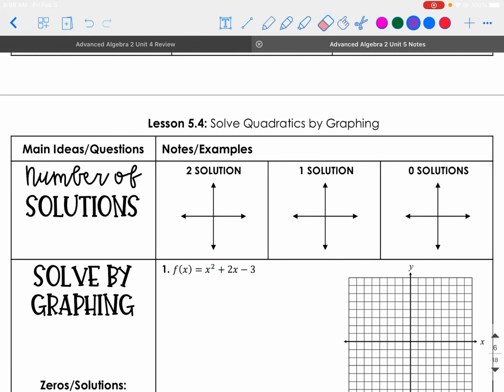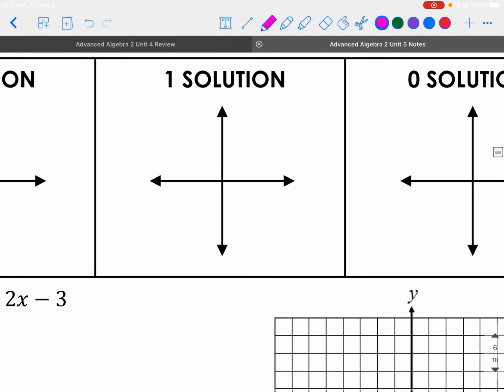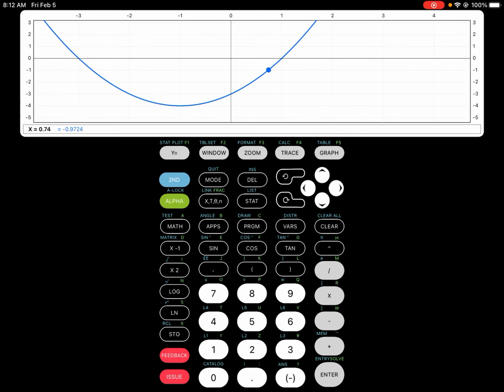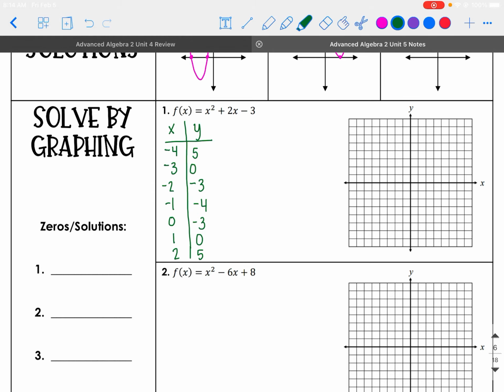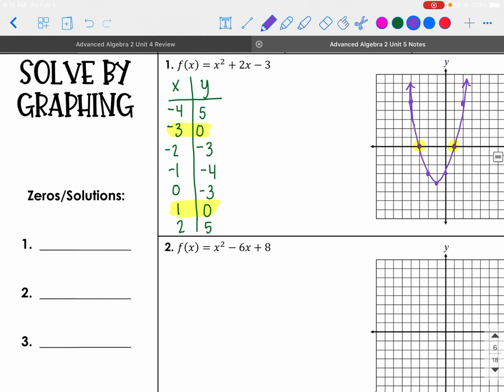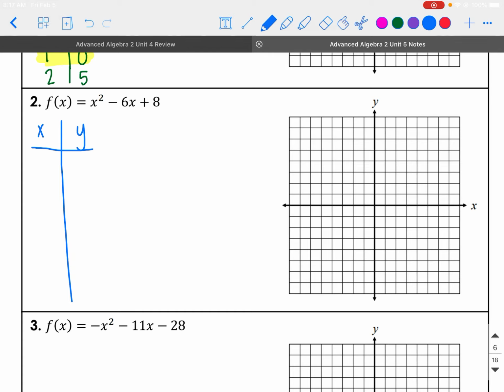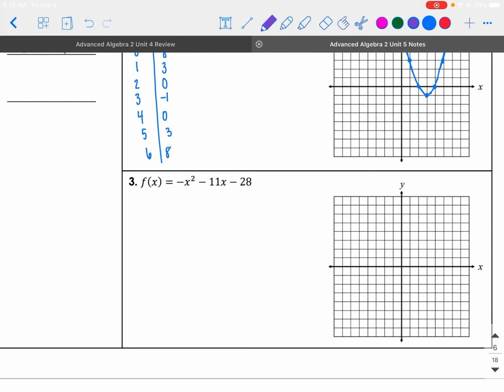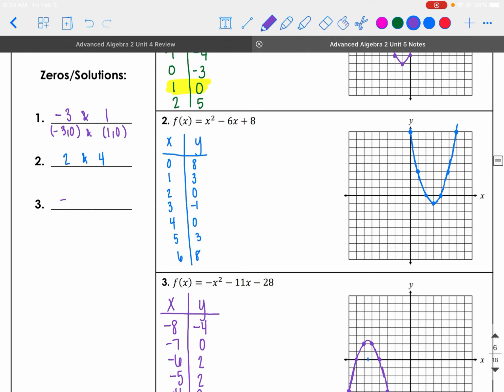Advanced Algebra 2 - 5.4 Solve Quadratics by Graphing